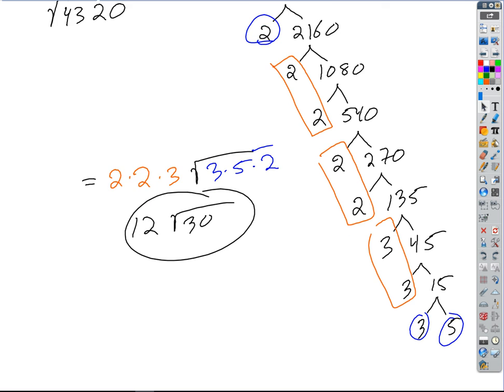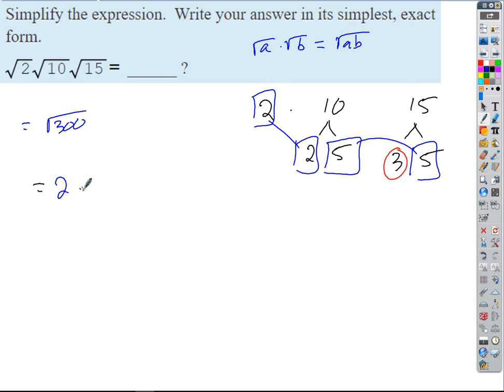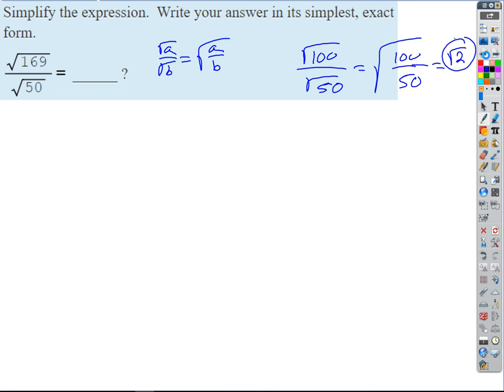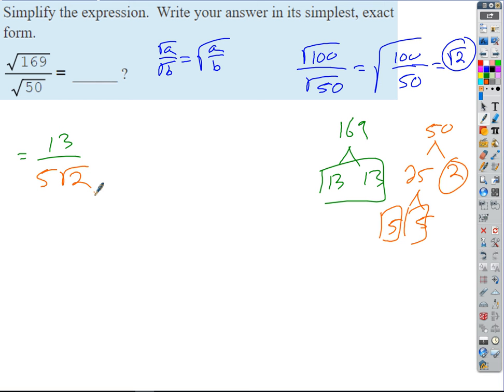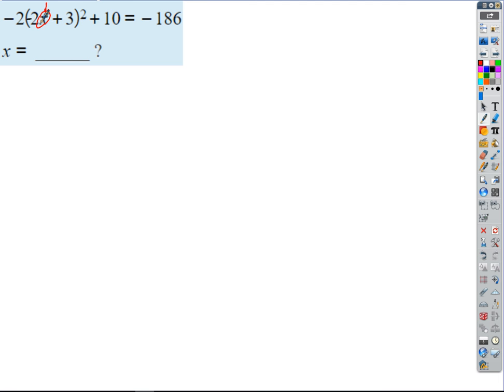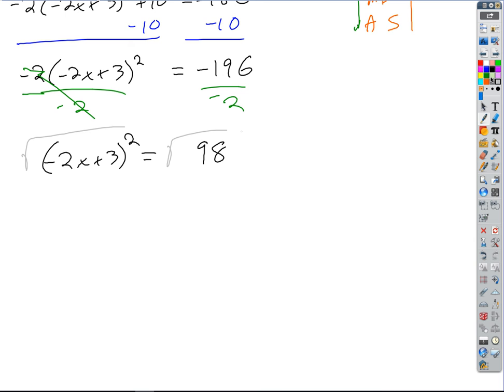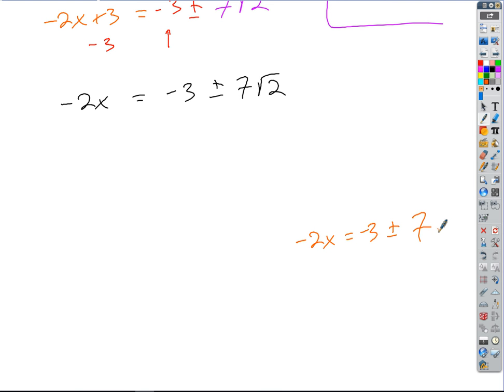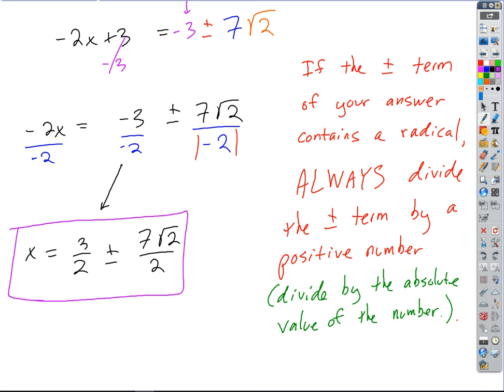2018 10 15 Simplifying Square Roots